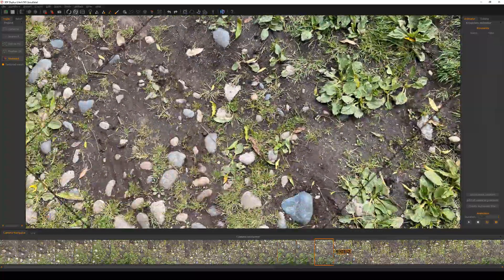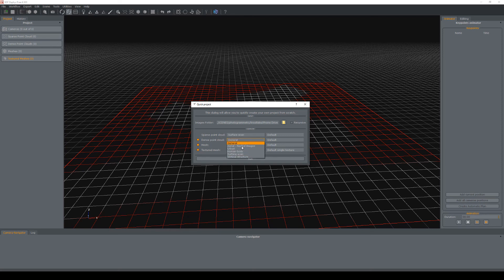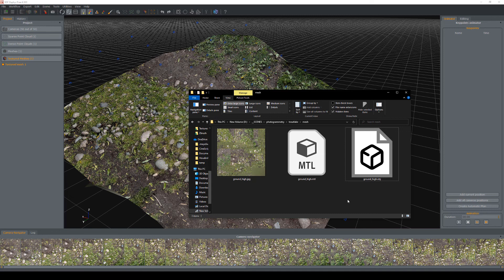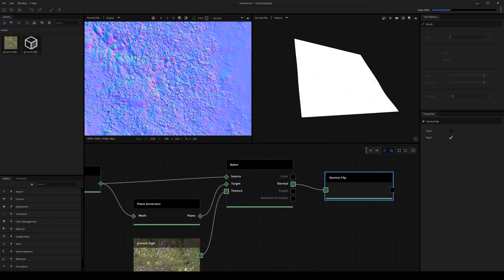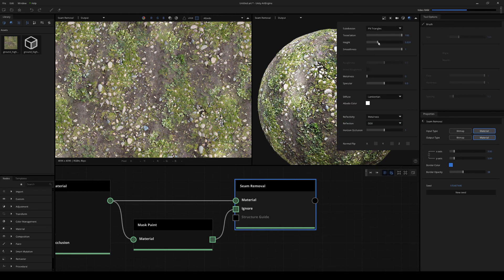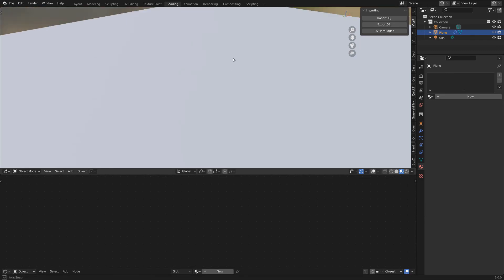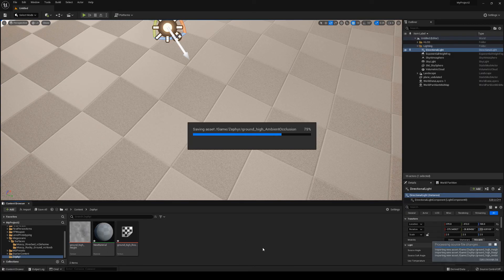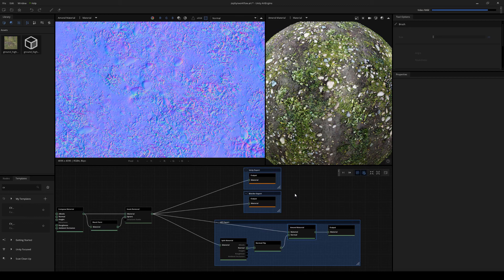Surface Scanning for Beginners | 3DZephyr / ArtEngine to Unity / Blender / UE5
In this beginner video I go over a basic workflow to capture surface scans using the phone on my camera.

We use a free version of 3DZephyr for reconstruction, ArtEngine for materials processing and then finish it off by exporting to Unity, Blender and Unreal 5.

This is by no means an in depth tutorial in photogrammetry but rather something to get beginners started in the workflow.

0:00 Introduction
0:43 Taking Photos
2:13 Reconstruction using 3DZephyr
5:35 Material Processing using ArtEngine
11:08 Export to Unity
12:55 Export to Blender
14:44 Export to Unreal 5